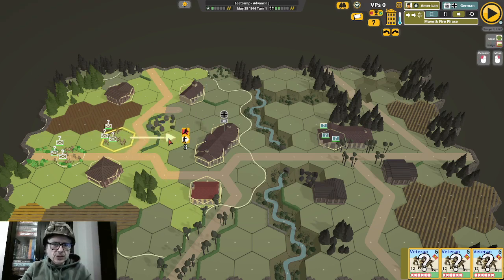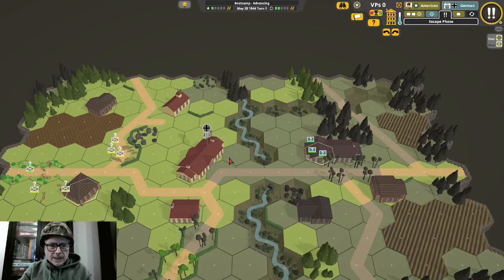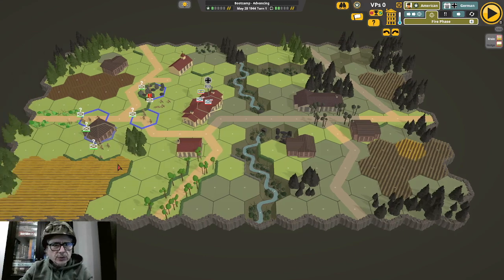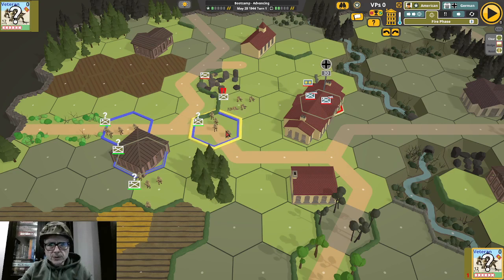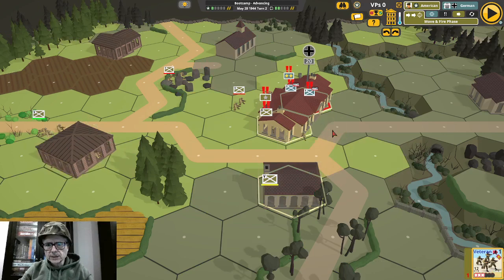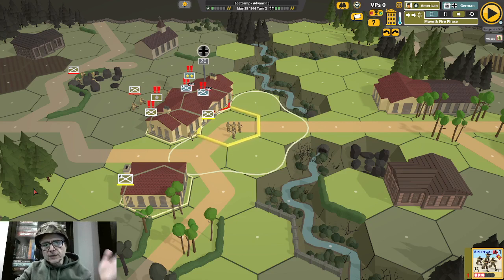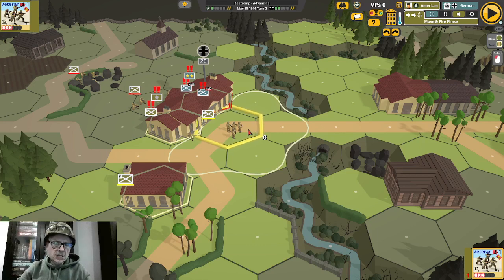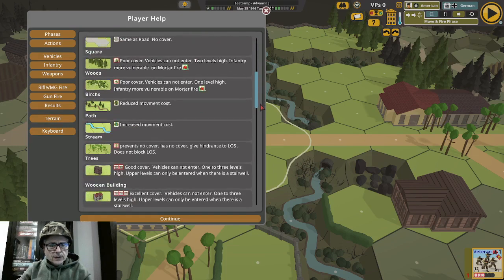Computer Tactical Sim: Second Front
Is Second Front an electronic version of Advanced or Classic Squad Leader? My answer is NO, but it is an excellent game just the same. Also, Squad Leader has influenced many other tactical games. Imitation is the best form of flattery!